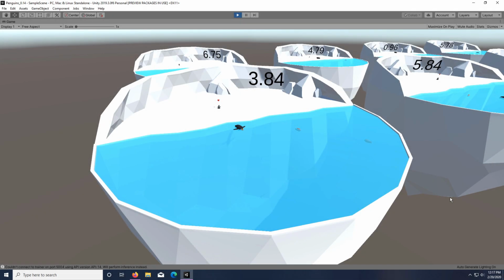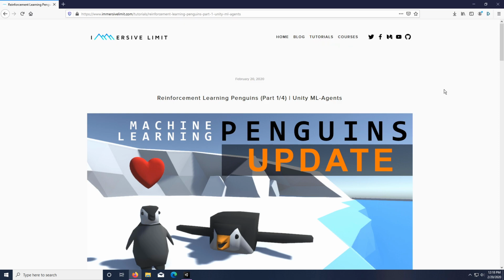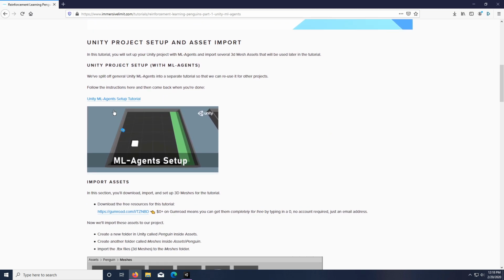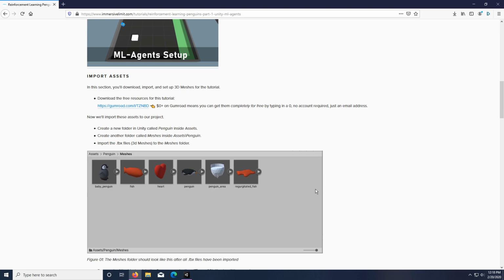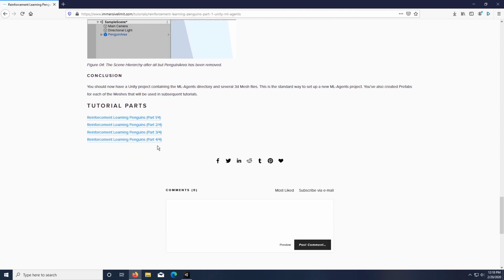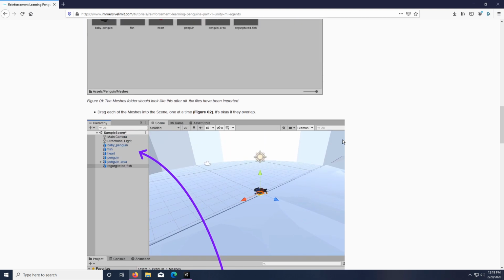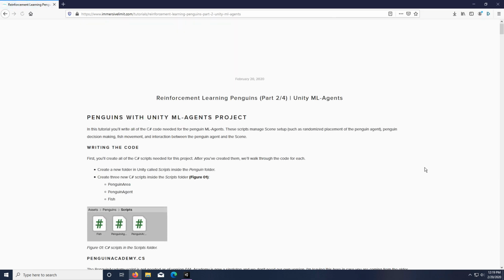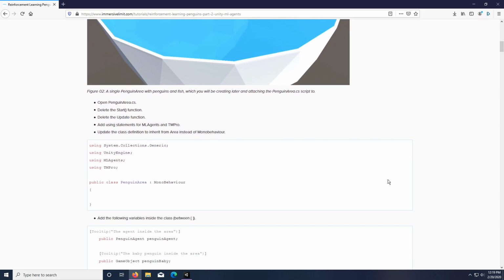Unity ML Agents - UPDATED Penguins 🐧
Learn to use the latest version of Unity ML Agents to create penguins that catch fish and feed their babies.